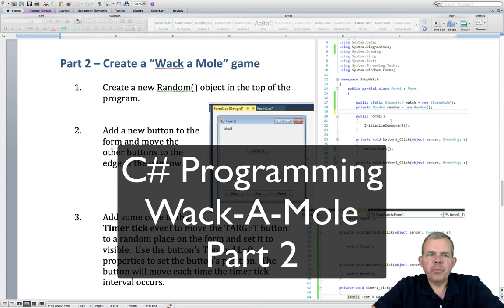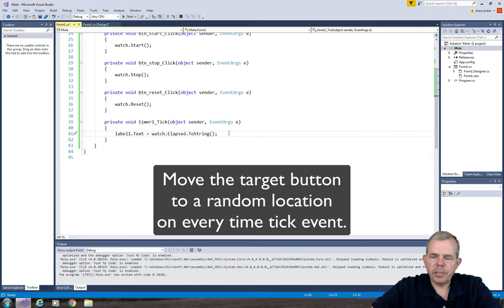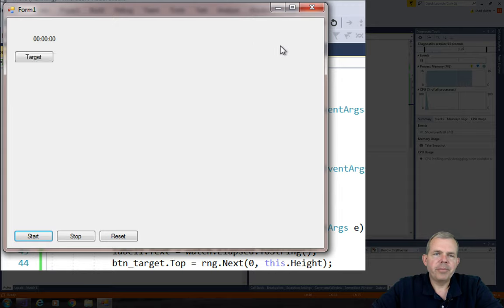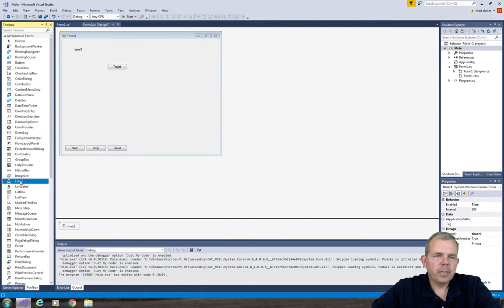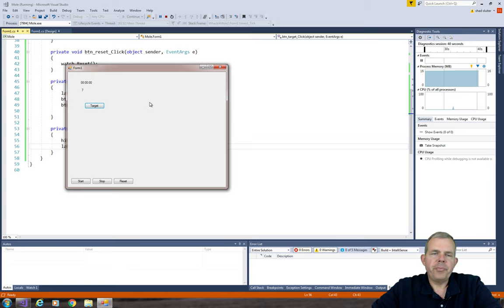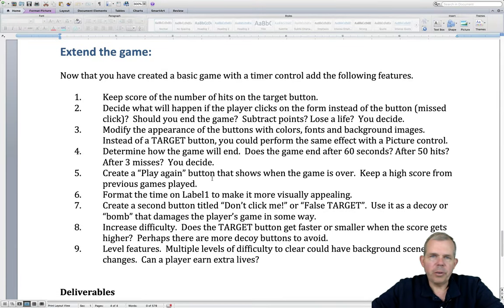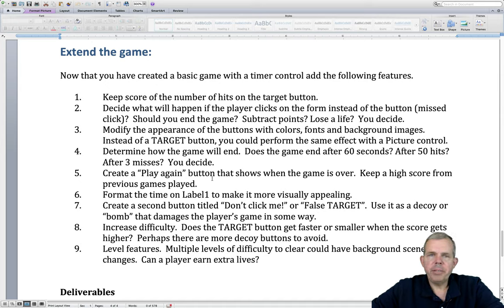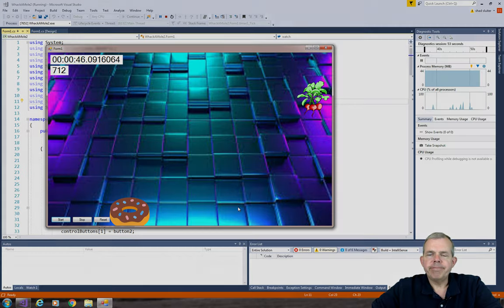C# Wack a Mole 03 game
Create a movable target object that functions like the mole in Whack-A-Mole.  Random number generator sets the location of the object on the form